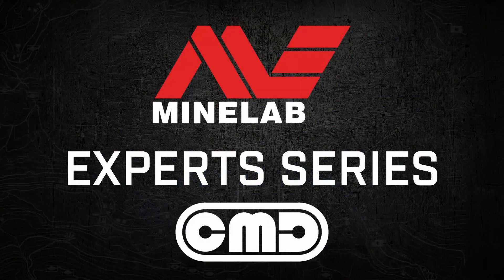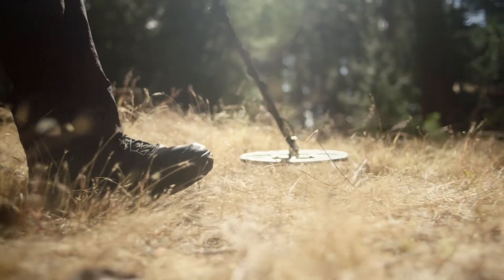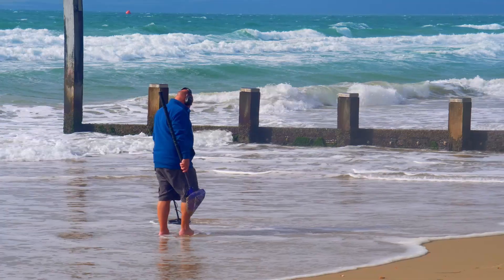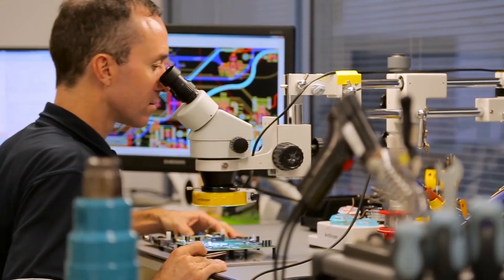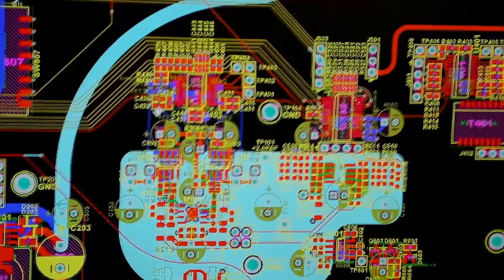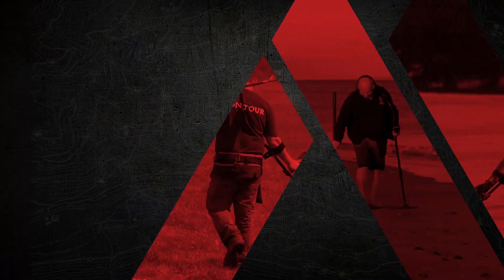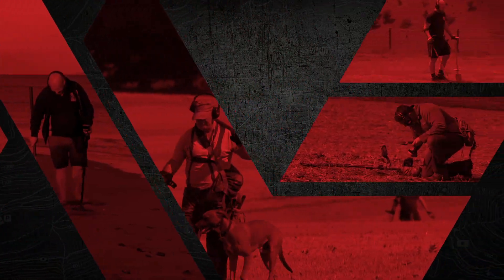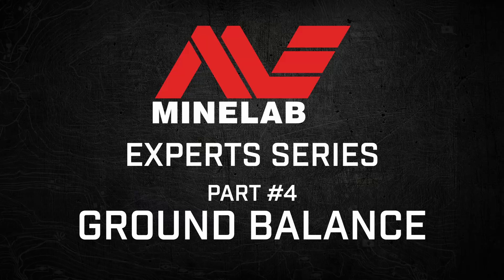Minelab Experts - Part 4: Ground Balance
Welcome back to our engaging metal detecting series with Scott from Crawfords Metal Detectors. As we approach the penultimate episode, we delve into one of the most scientifically complex aspects of metal detecting: Ground Balance. This crucial episode features insights from Minelab experts Mark Lawrie and Phil Beck, along with the seasoned perspective of detectorist Paul Cee, exploring the intricate science and essential techniques of ground balancing.

Ground balance is a foundational concept that can significantly impact the effectiveness of your metal detecting. By understanding and adjusting your detector's ground balance, you can enhance its sensitivity to desired targets while minimizing the interference from mineralized soil. This episode is packed with technical explanations, practical advice, and expert tips to help you navigate the challenges of various ground conditions.

In this fourth instalment, we cover:

*The scientific principles behind ground balance and why it's vital for successful detecting
*How ground mineralization affects detection depth and accuracy

Prepare to enhance your detecting prowess by mastering ground balance. This episode is a must-watch for anyone looking to unlock the full potential of their metal detector and unearth treasures that others might miss.

For the best in detecting gear and expert advice, visit Crawfords Metal Detectors